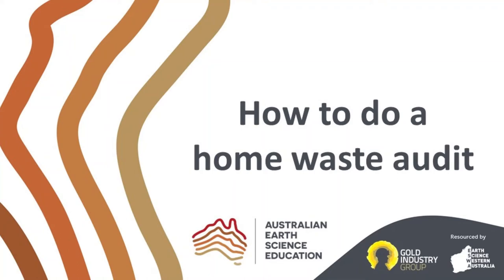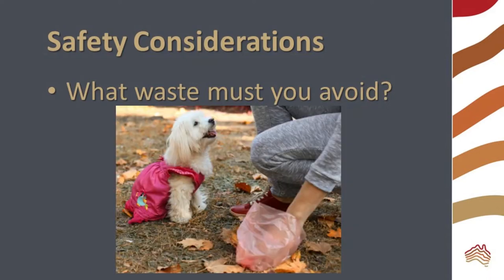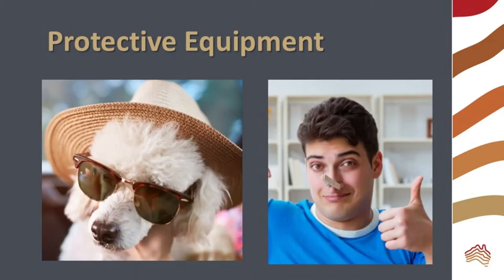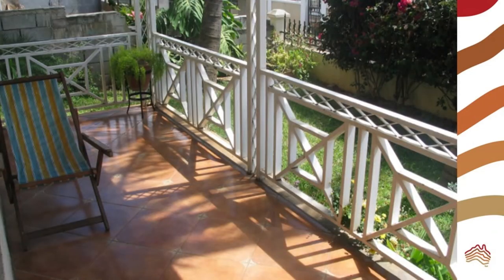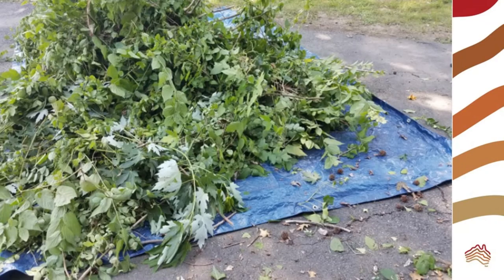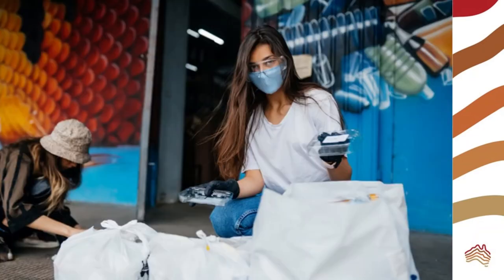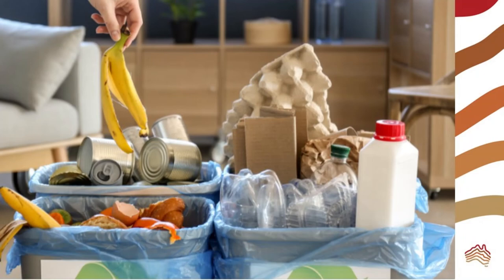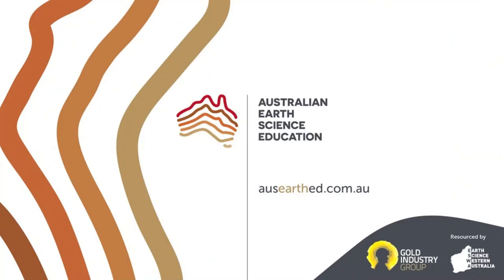Waste Audit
A waste audit at home or school helps you understand what is being thrown away so that you can reduce waste sent for landfill. To plan your own waste audit, try the AusEarthEd student activity